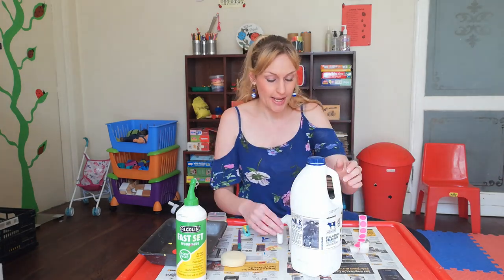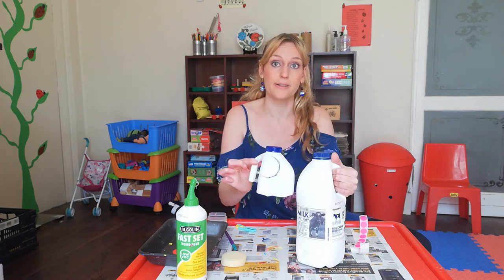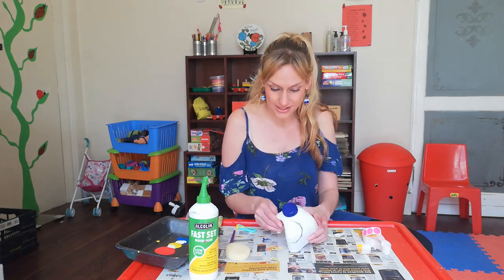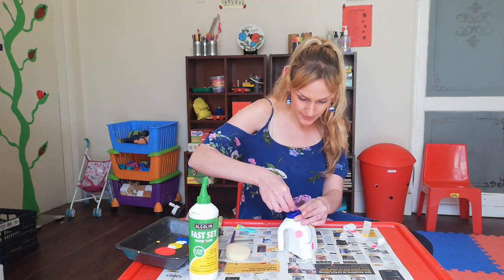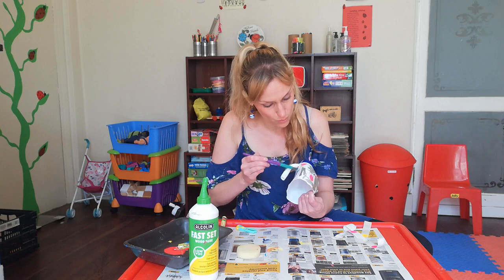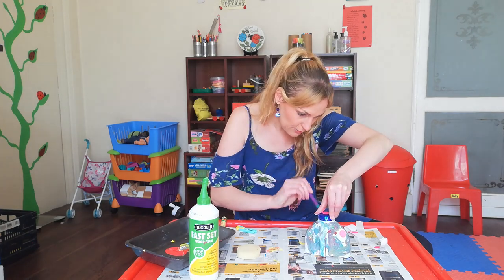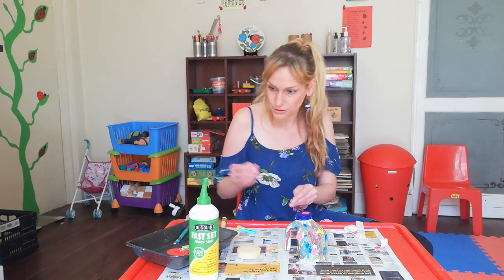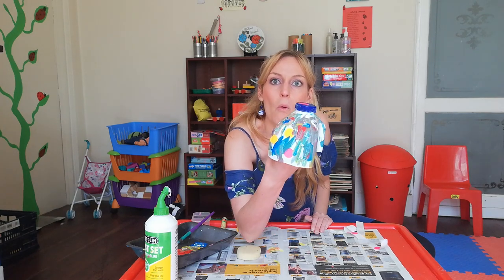Toddler activities / Crafts: Milk Bottle Elephant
What you need:

-empty 2L milk bottle
-blade cutter
-paint
-paint brush
-googly eyes
-craft glue
-stickers ( any other decorations)

Have fun little ones!

Love
teacher Anja